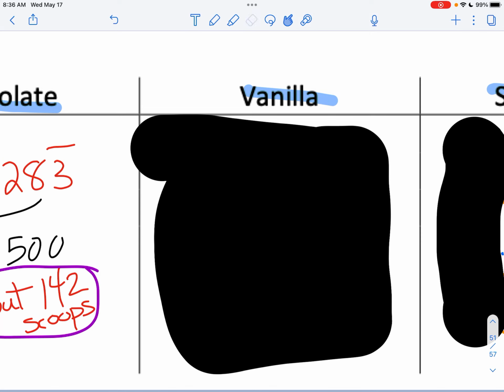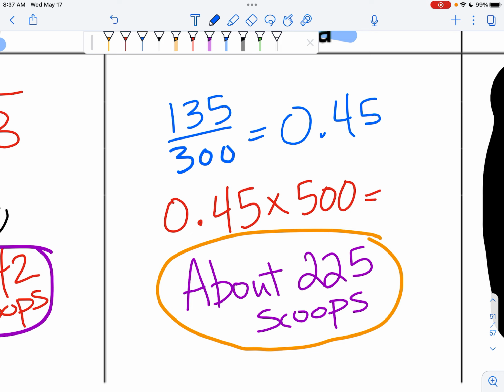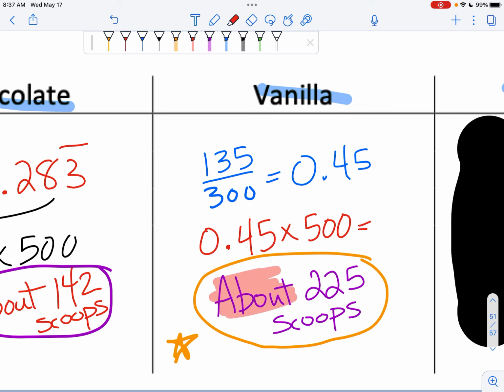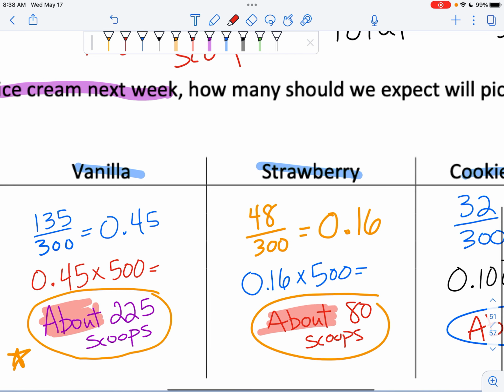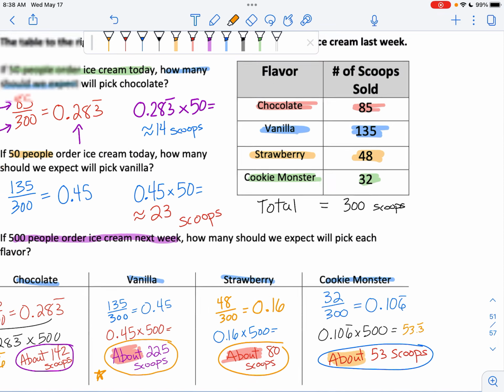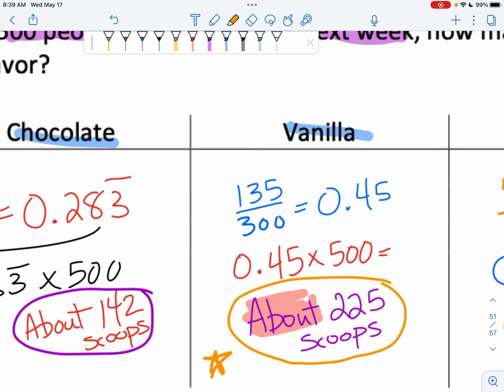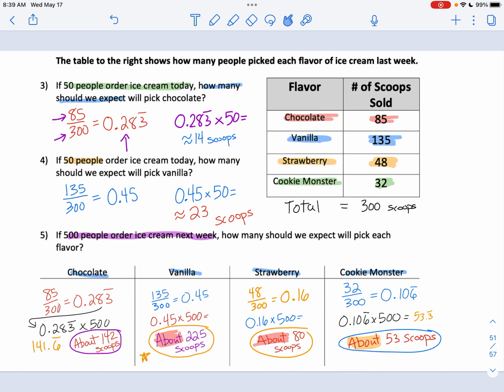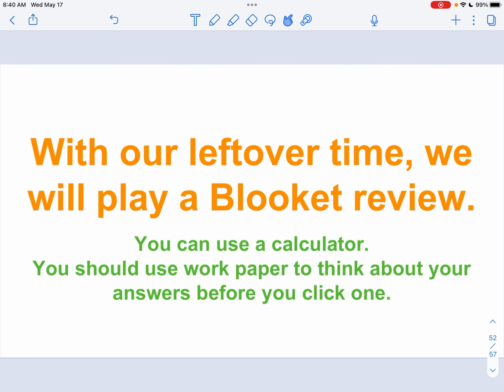May 17 Math Lesson Part 2